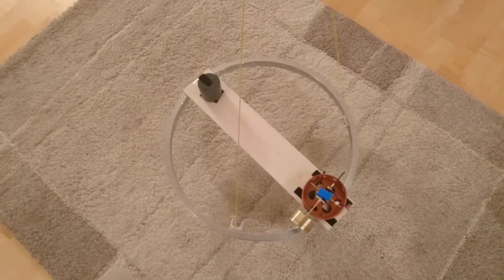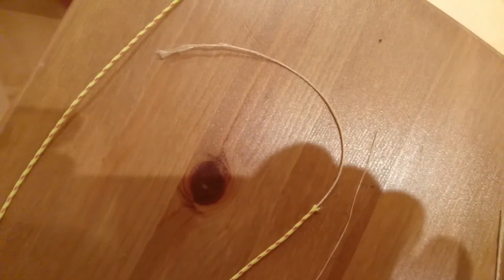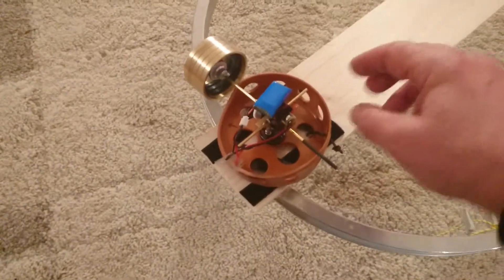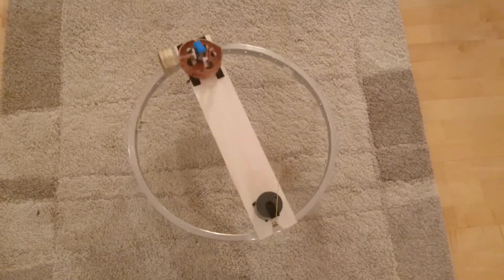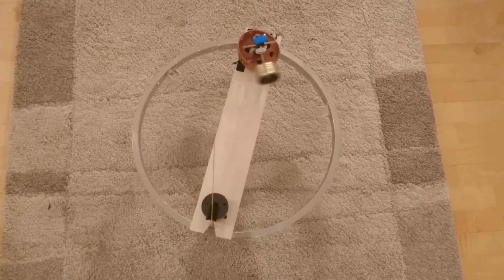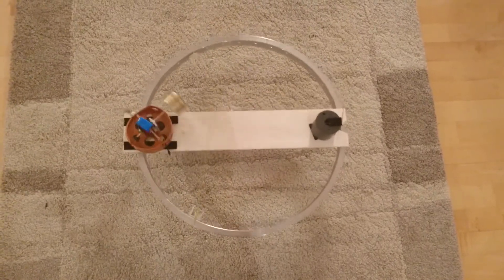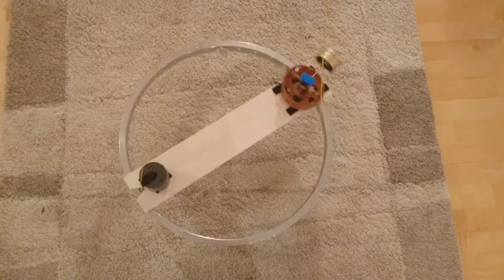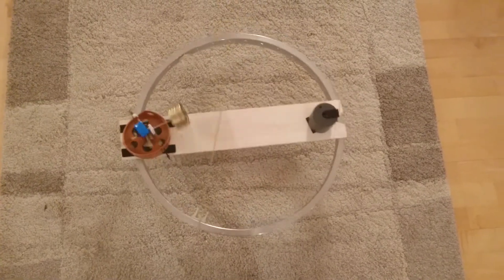inertial propulsion with gyroscope part 6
Another test with this "Fiala inertial propulsion system".

The idea of this test come from user GILBONDFAC who in the part 5 of the video serie, let suppose to use a kind of carusel to completely avoid the rolling friction of bearing and else.

Sorry if it is boring to watch 7 minutes of a spinning wheel, but i think it is worth the patience .

As you can see the gyro is attached to a bicycle wheel without spoke, and hanging from the roof with a very thin monotoron Kevlar thread.

The thread is very important in this kind of experiment, because if it is twisted (as a normal sewing thread ), it will detwist by the gravity and falsify the result. We have this kind of problem on earlier experiment.
That is why i use a MONOTORON untwisted  and unelastic Kevlar thread .
OK the rest is in the video

Laurent